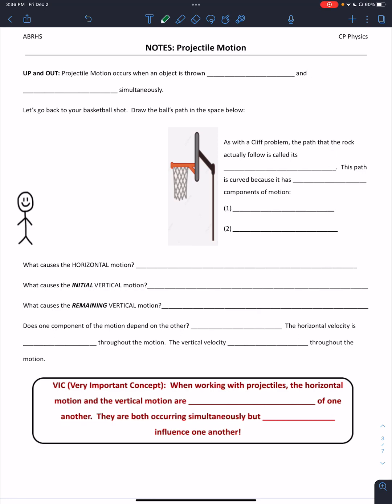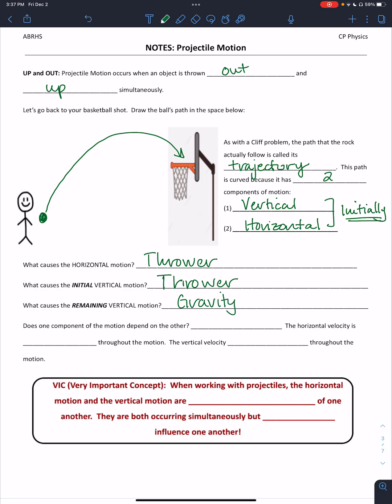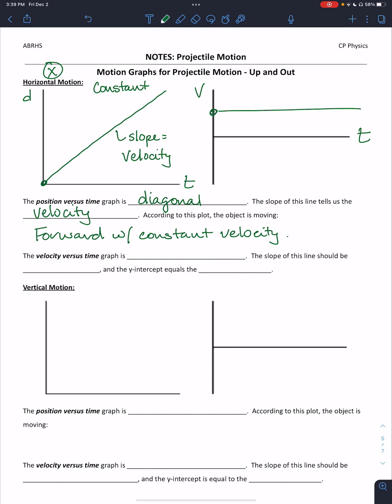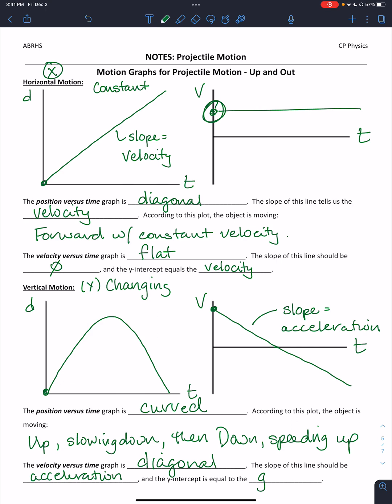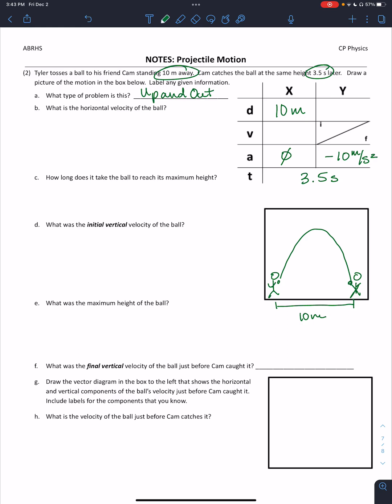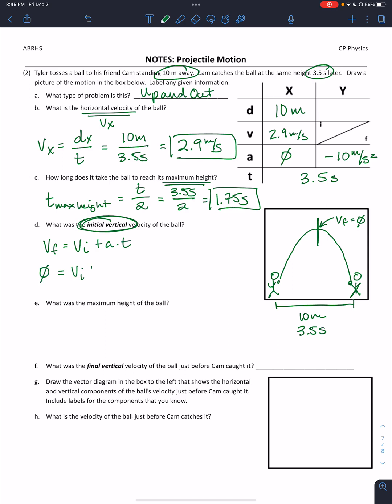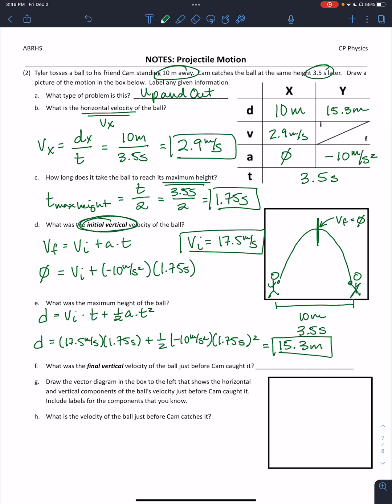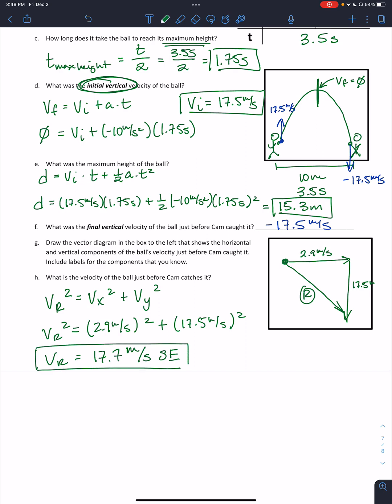ABRHS Physics Notes: Projectile Motion Part 2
Screencast of notes for ABRHS Physics covering Projectile Motion and "Up and Out" problems (projectiles launched at an angle).